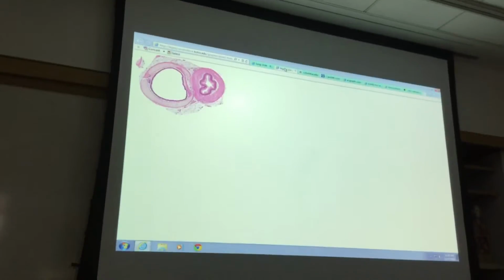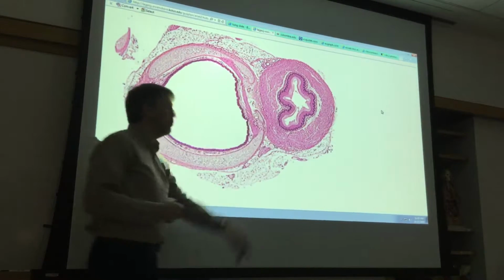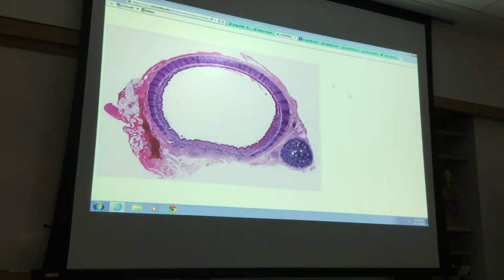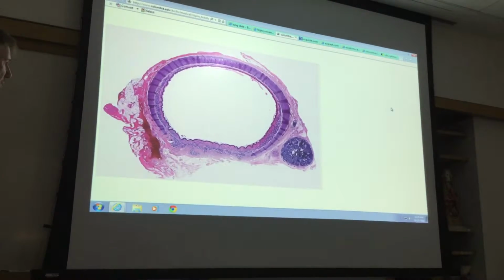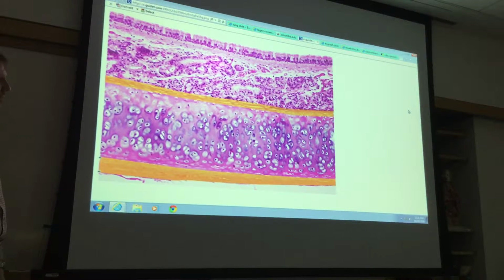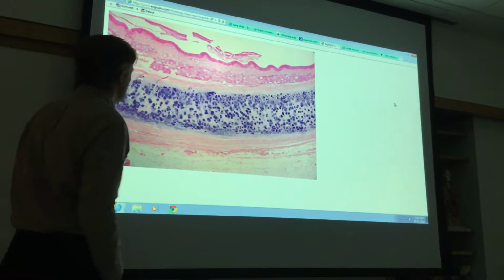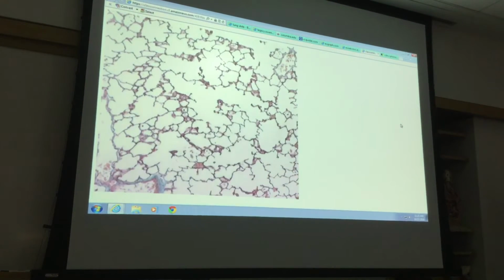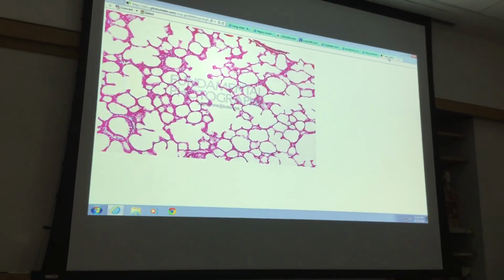Respiratory system ap2